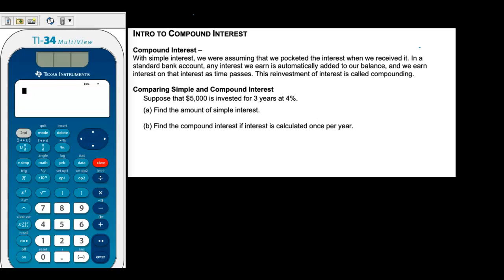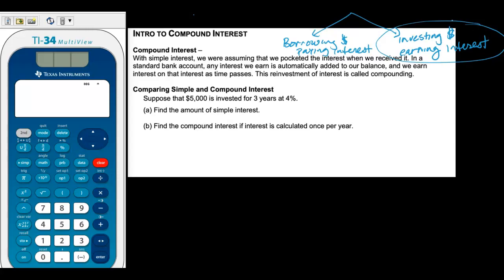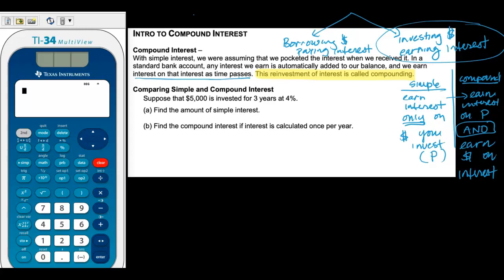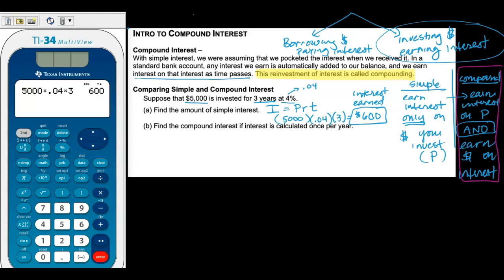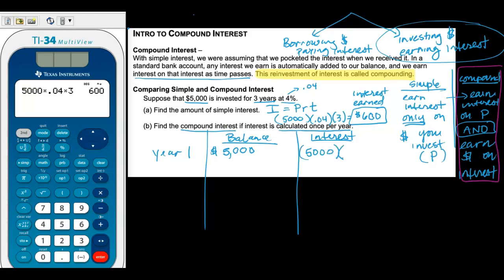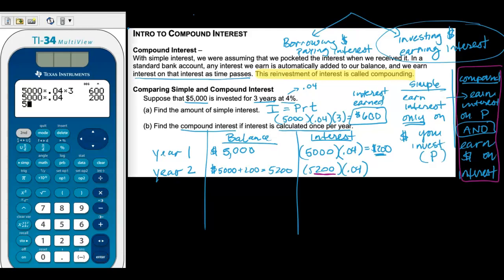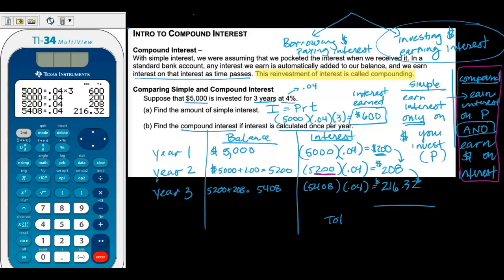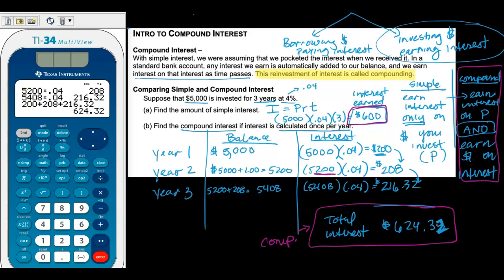MTH 125 MODULE 2 VIDEO #1: Intro to Compound Interest